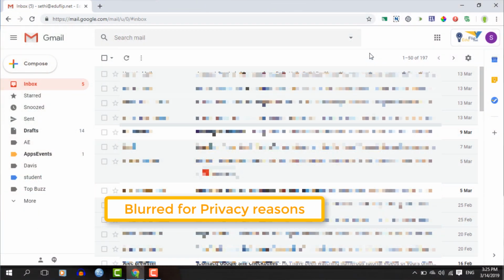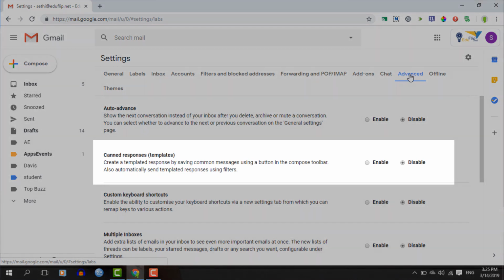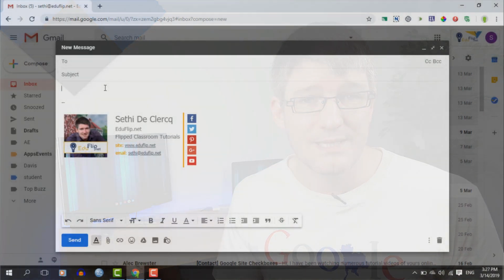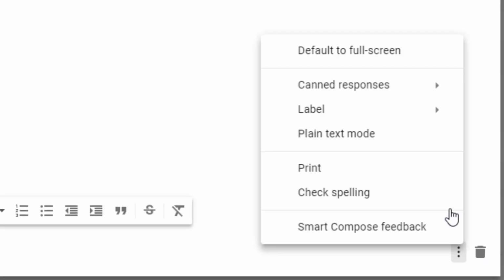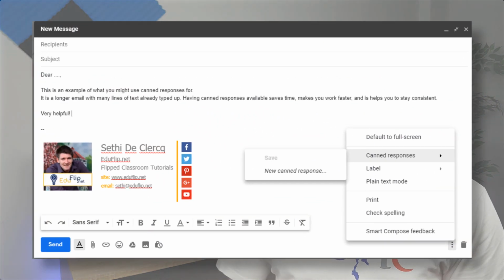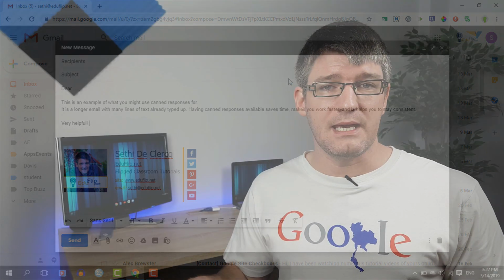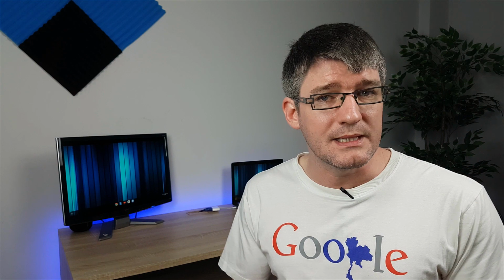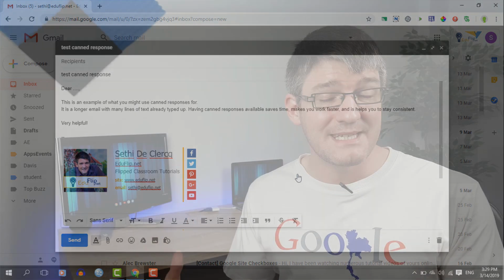How to use canned responses in Gmail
If you want to save time and use templates or 'canned responses' in Gmail, this video is for you!

I will walk you through all the steps needed to activate and set up your first canned responses!